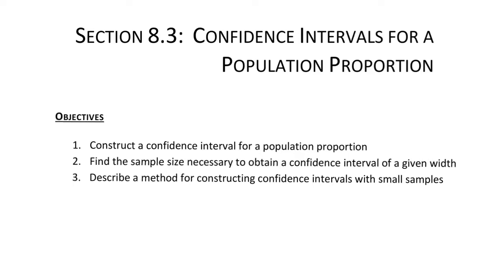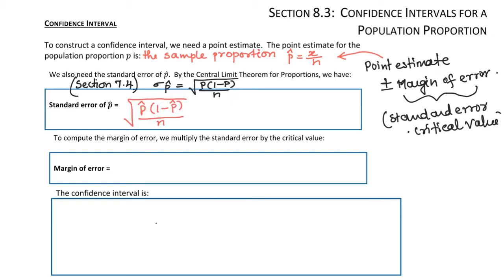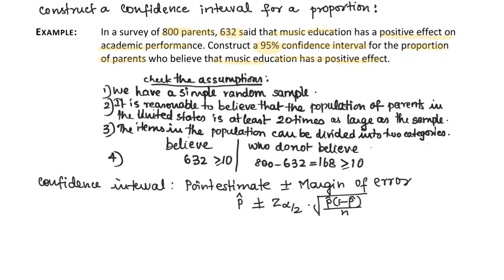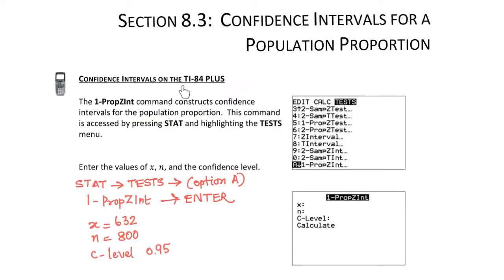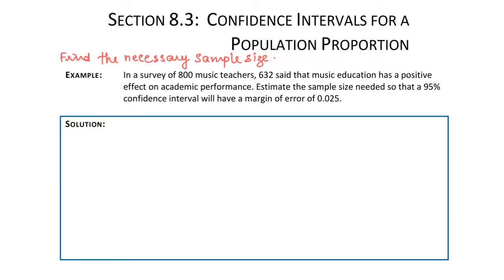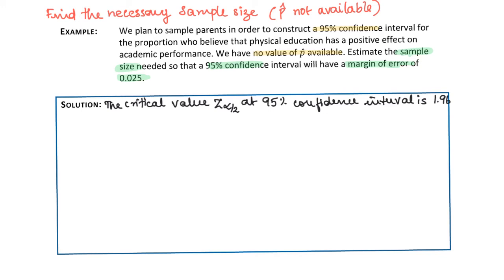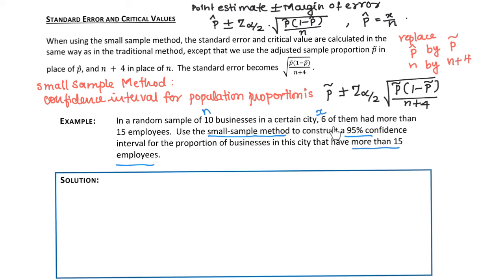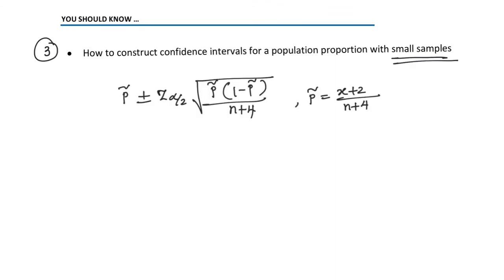Math 13 8.3 Confidence Interval for a Population Proportion